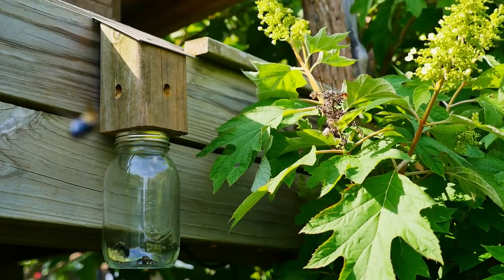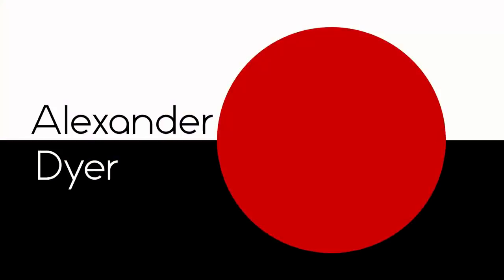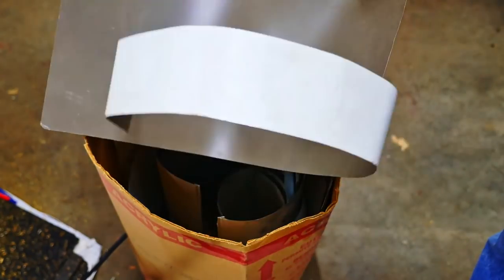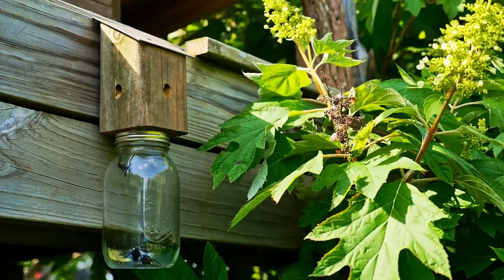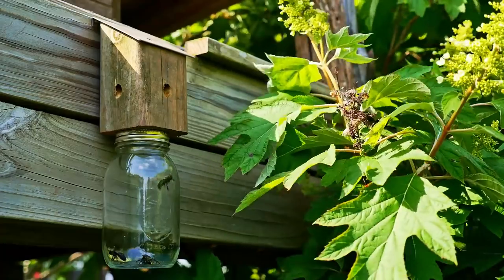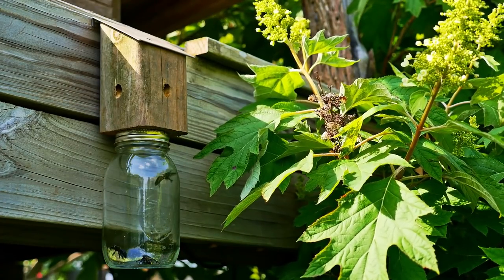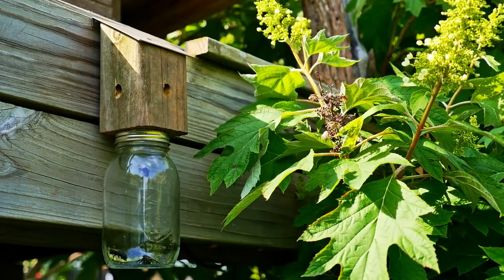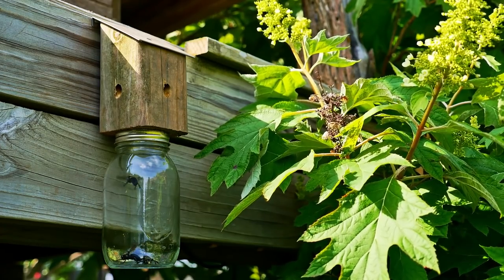I Make A Carpenter Bee Trap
I make a Carpenter Bee trap. I drill 5/8" holes upward at 45 degrees all of which intersect with another 5/8" hole that goes straight down into a jar. No Bait Needed but I have heard that bees in the trap can actually work in your favor. Watch clear to the end of the video for a brief description of how it works.

Here's a list of Items I recommend :